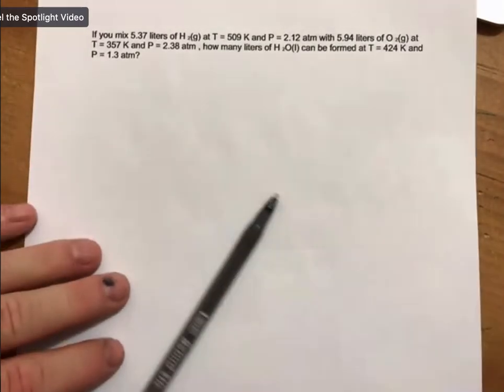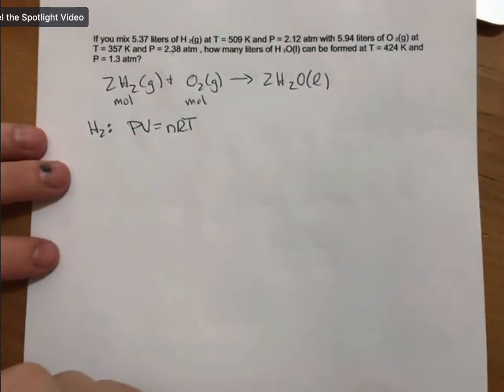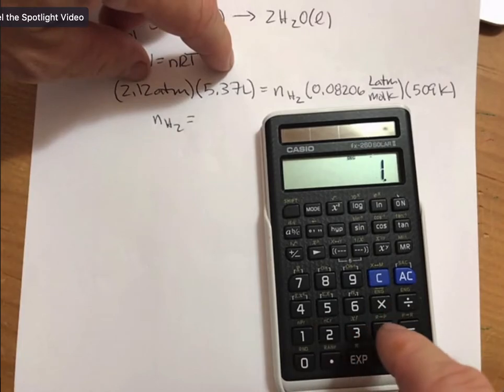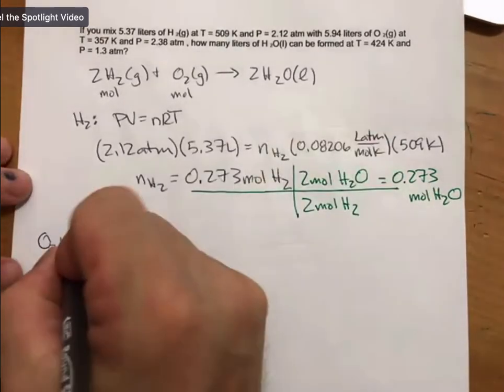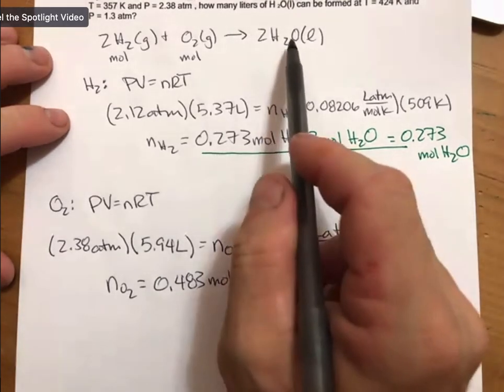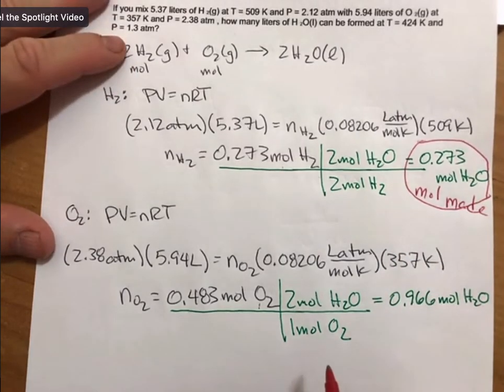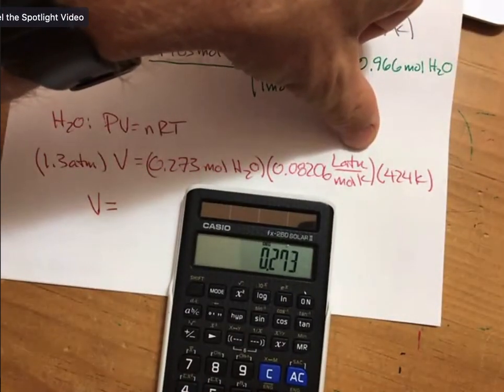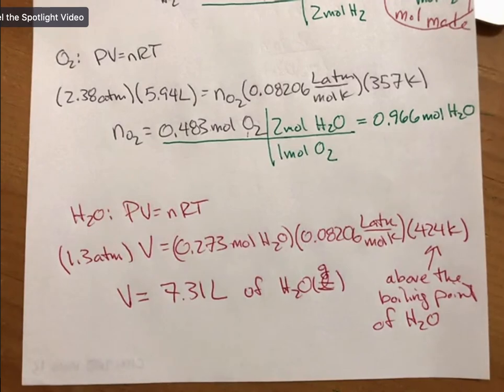LR - PVnRT - NUM